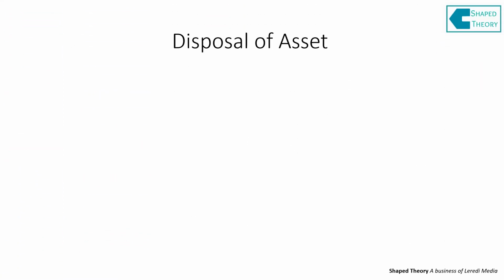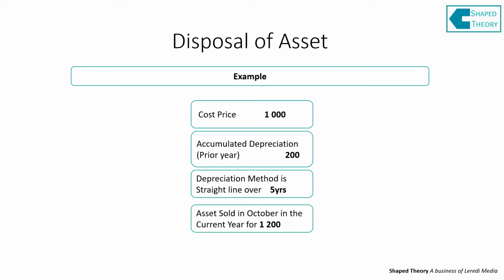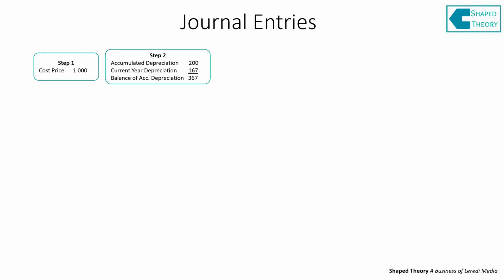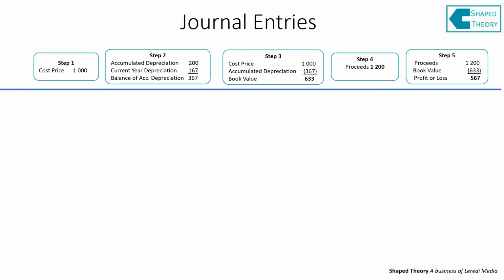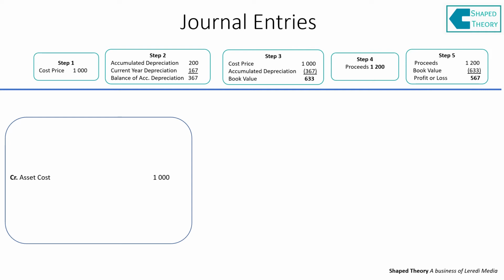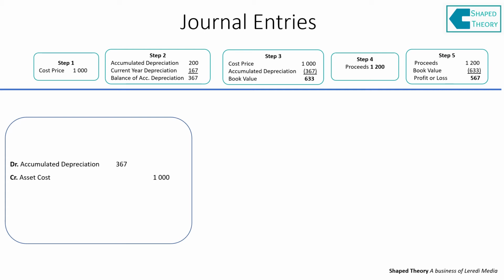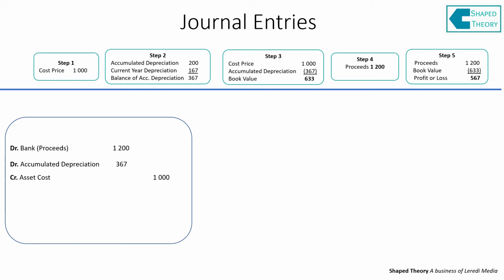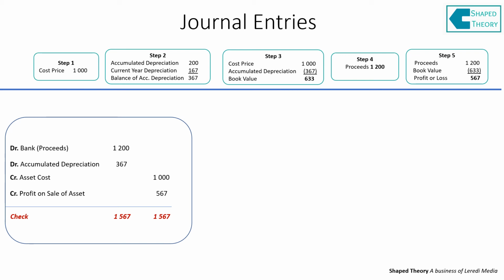Asset disposal Journal Entries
This video by shaped Theory looks at journal entries for disposal of fixed assets. This is shown on individual journal entries and also on a t-account.

More can also be found on